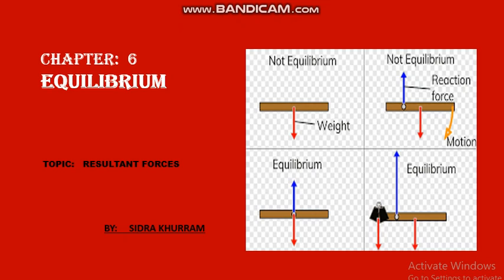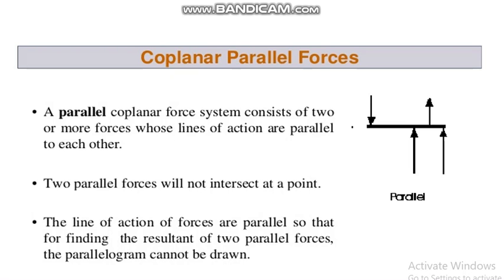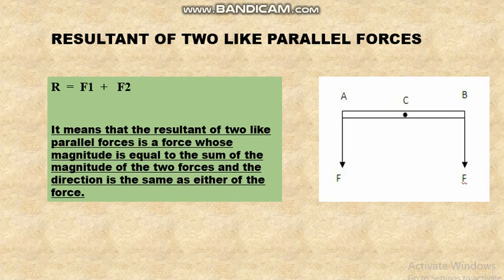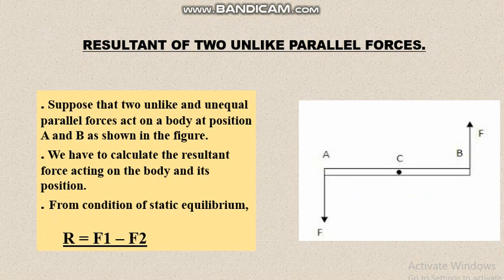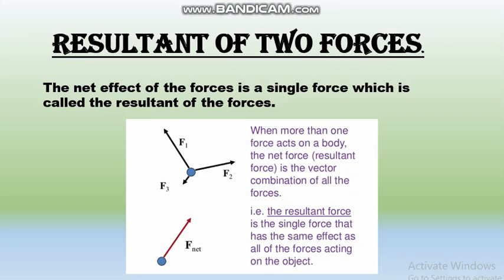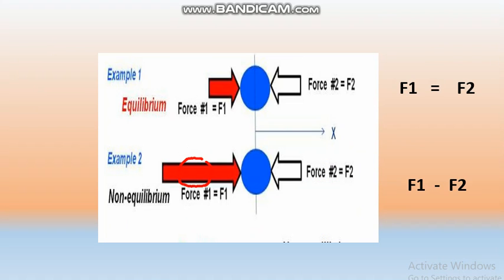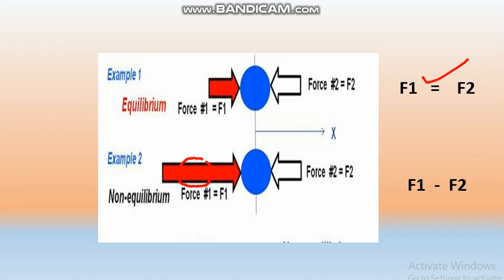Physics: Chapter 6: The Resultant Force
Equilibrium for class IX and X